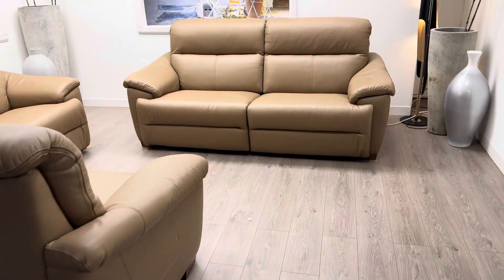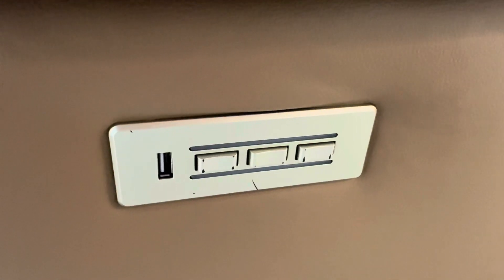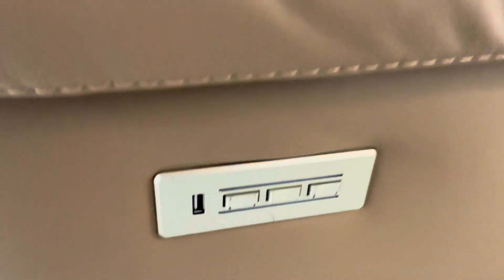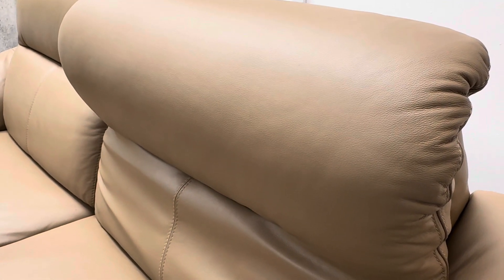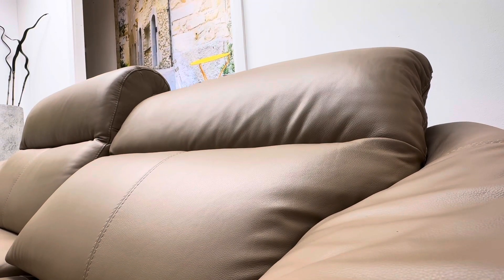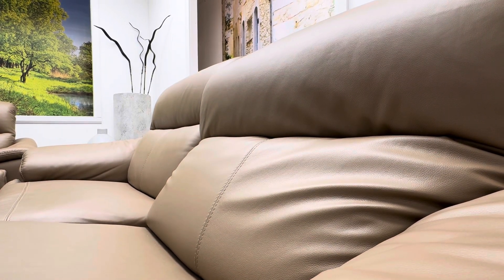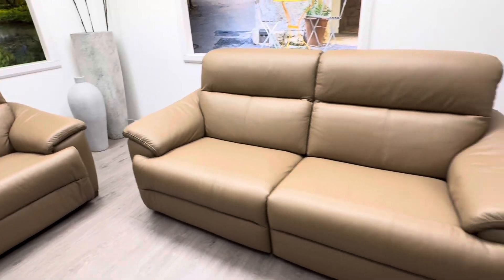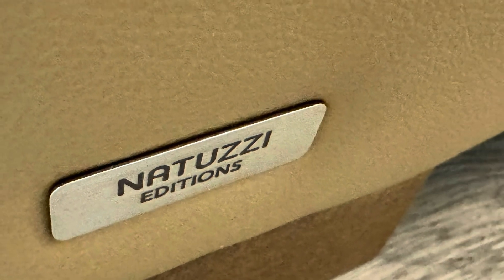Natuzzi Potenza 3+2 Sofas & Armchair CU3 Cube Comfort Taupe Leather Power Recliner Headsets Lumbar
Sofamax Natuzzi Outlet Accrington